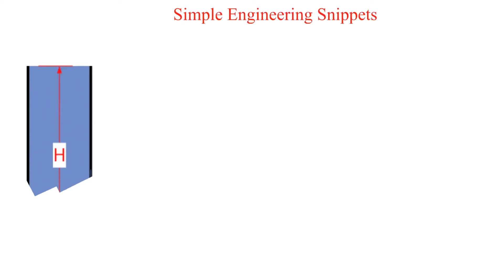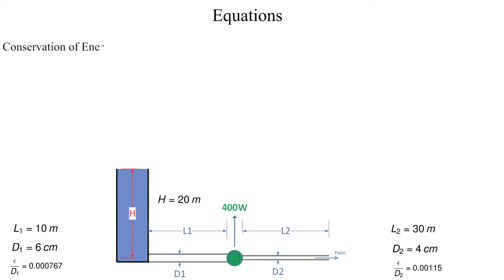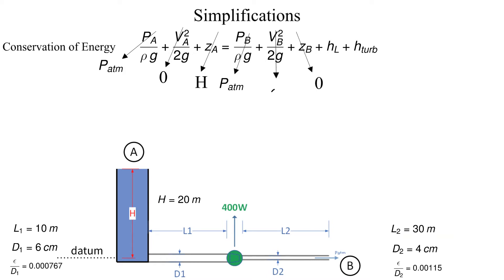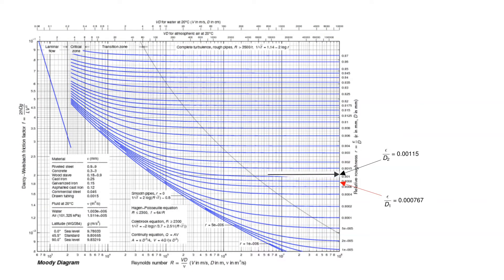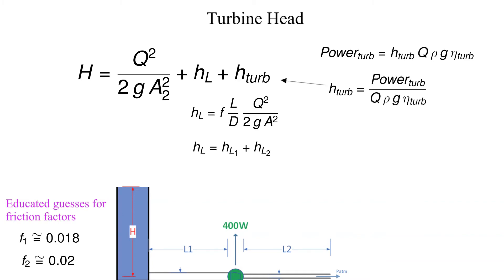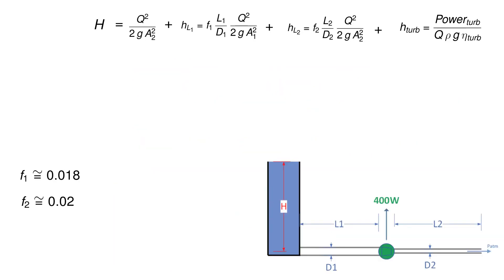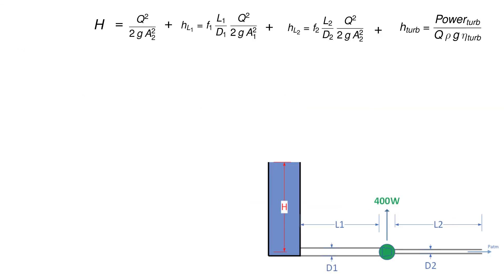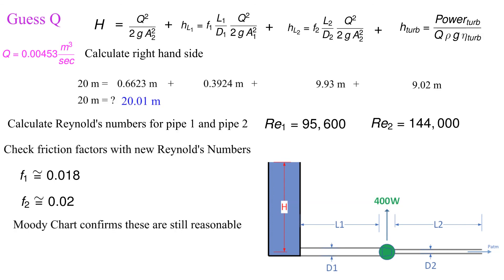PipelineHydraulicTurbine Example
In this example we find the flowrate through a hydraulicturbine and its connecting pipeline. This example will require iteration to find the unknown flow. FluidMechanics, Fluids, pipes, pipelineanalysis, hydraulic turbine, turbinehead.